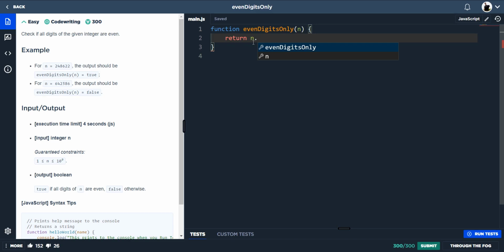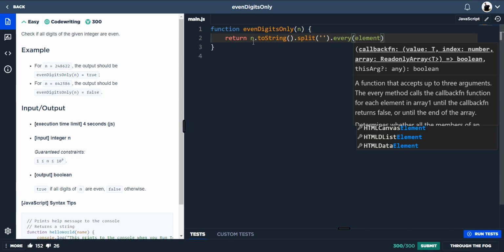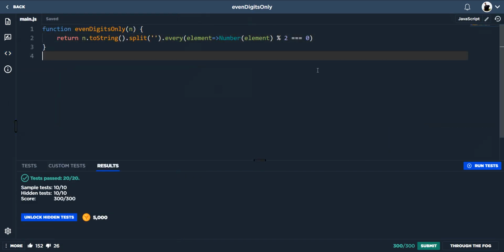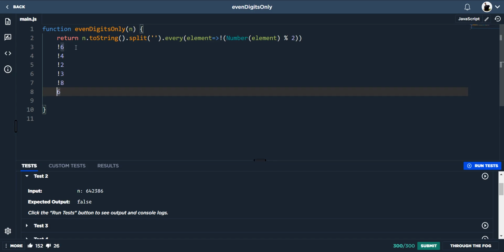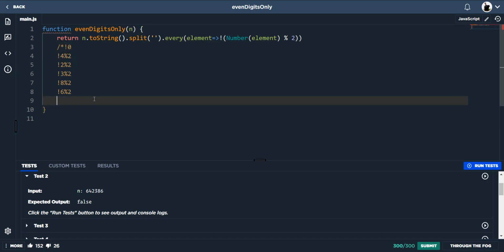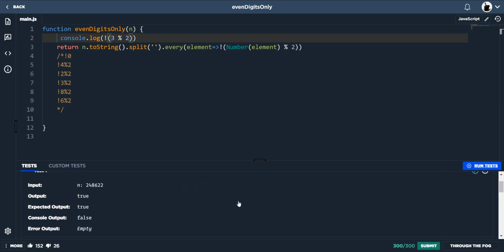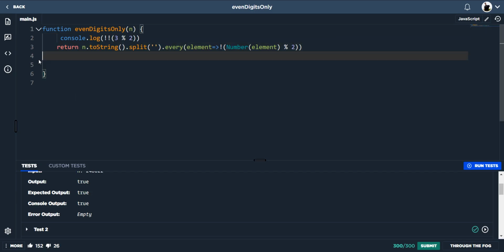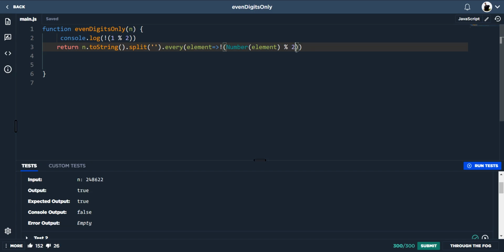Even Digits Only - Javascript - Code Signal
Showing and explaining how I got to the solution for the challenge Even Digits Only on Code Signal using Javascript
00:00 Intro (question)
00:20 Attempt 1
01:49 Attempt 1 Solution
02:00 Using the Pipe operator (!)
02:22 2nd Solution
02:31 Figuring out what '!' dose (creating test case)
04:20 Using test case in console.log
05:00 Where it starts to make sense!! (aha!)
05:43 Explaining why 2nd solution works